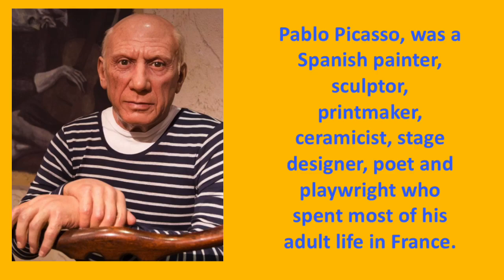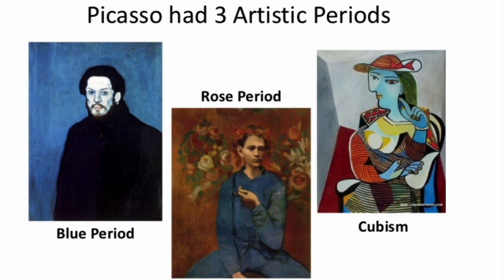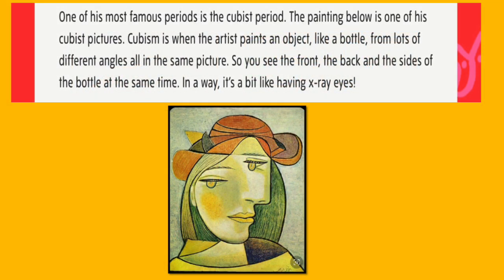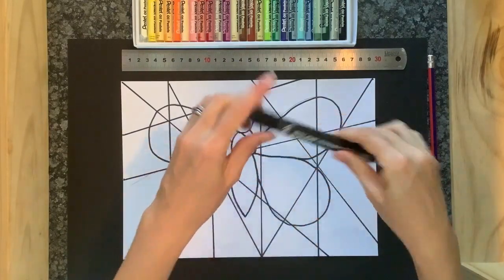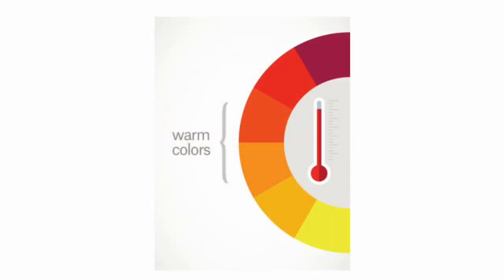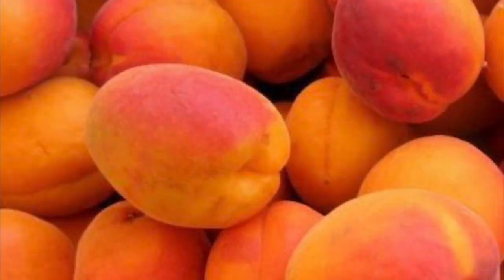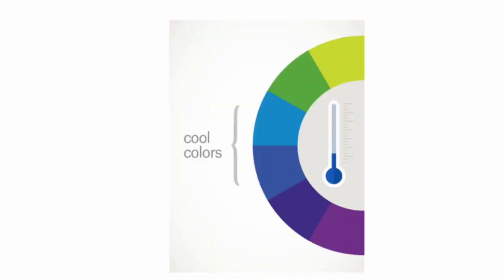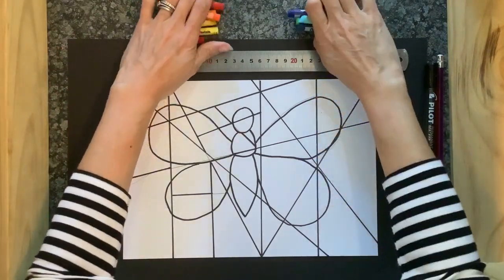Pablo Picasso & Cubism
A simple project for younger children, learning about cubism and the use of warm and cool colours.